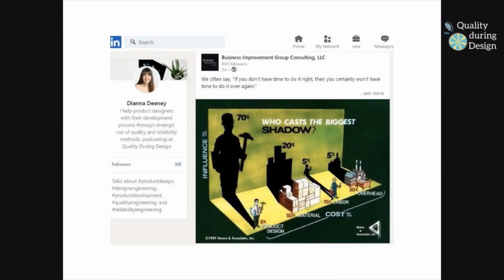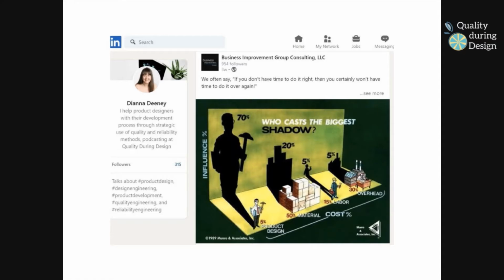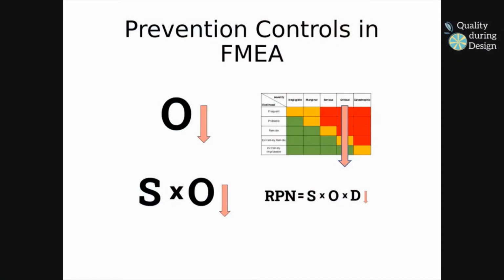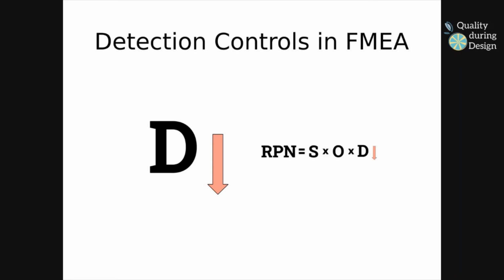Prevention Controls vs. Detection Controls (Ep. 1)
Not all controls are equal, and we don't have to wait for something bad to happen to start designing with them. We compare different types of controls in product development and design engineering: Prevention Controls vs. Detection Controls. We review concepts, uses for controls, risk-based controls, and how to prioritize design efforts for the right controls.

for additional graphics, transcripts, and links.

Download a free checklist about things a team should have in early development.

Learn more about all the resources offered through Quality during Design.

About me: Dianna Deeney founded Quality during Design through her company Deeney Enterprises, LLC. Her mission is to bridge product designers to the world's quality initiatives and quality-minded people. She teaches product development engineers how to use quality and reliability methods early in design for risk, use, and technical aspects of a product. Engineers that use quality early and iteratively improve the design and the design process, and it helps them to be recognized as star performers. Her vision is a world of products that are easy to use, dependable, and safe – possible by strategically using Quality during Design for products others love, for less. See more about her products and services

Attribution for graphics: see the website content for this episode.